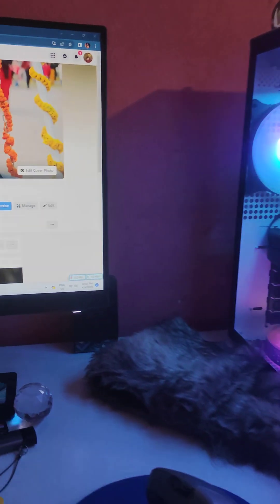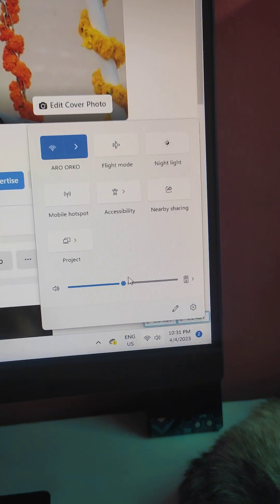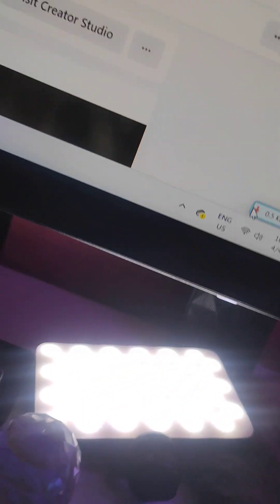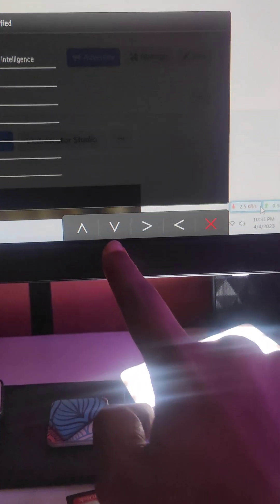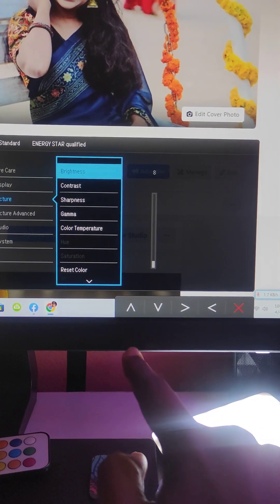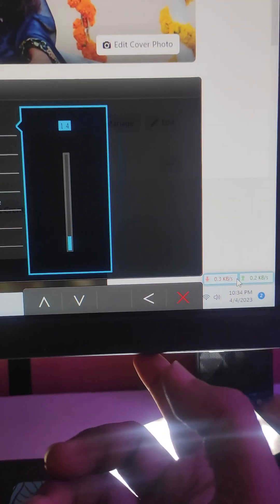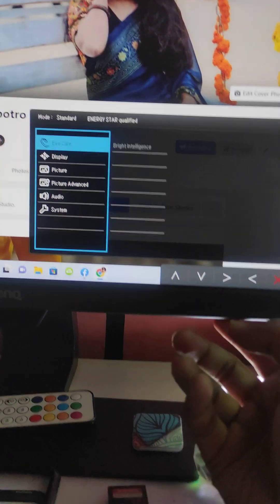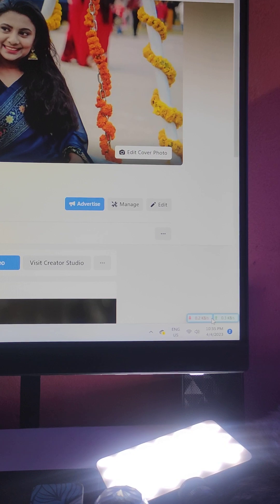How to change Brightness on Benq GW 2283 monitor